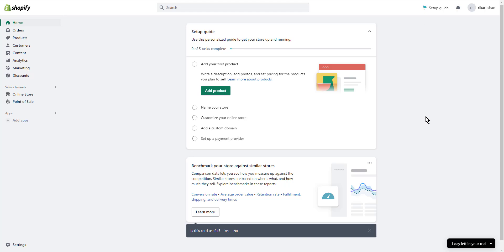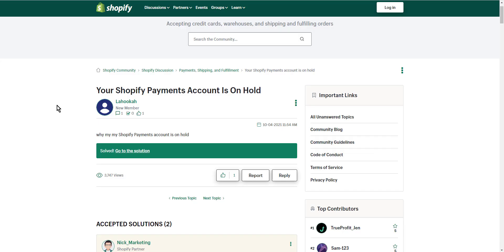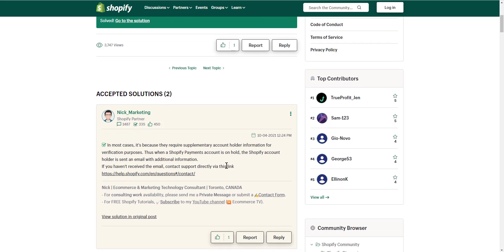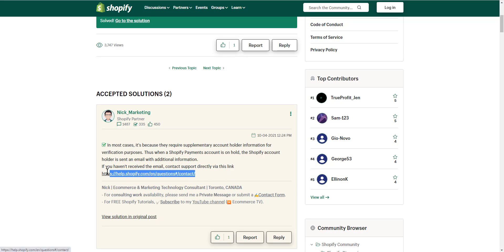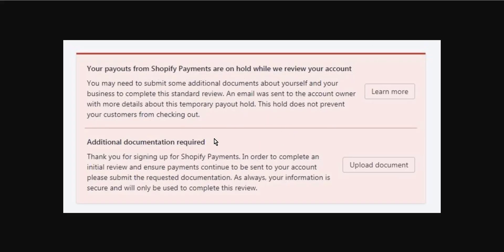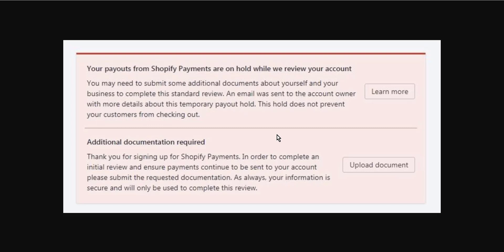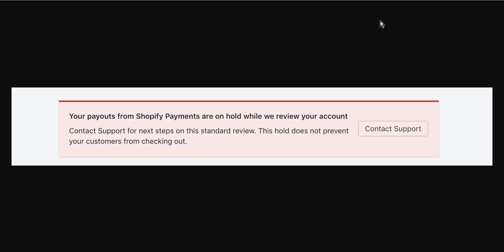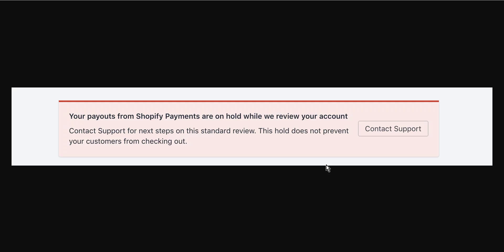How To Fix Your Shopify Payments Account Is On Hold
Today we talk about fix your shopify payments account is on hold,shopify payments setup,shopify payments hold,shopify payments holding money,shopify payment setup